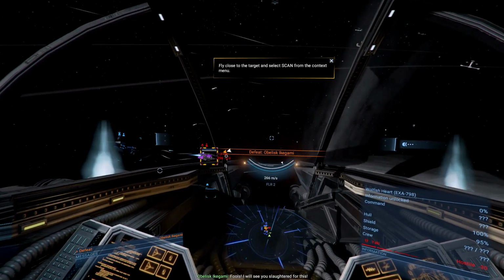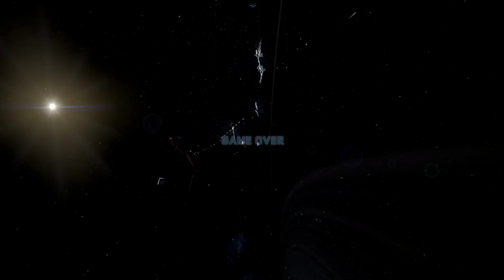X4 Cradle of Humanity - Guide Defeating Yuki Cyborg Obelisk Ikegami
In this video, I will show you how to defeat Yuki Cyborg Obelisk Ikegami, in the Terran campaign. This 12mn video actually took me over 2 hours of game time to record because it took me some time to figure out how to survive along with my wingmate. I hope that it will help you.